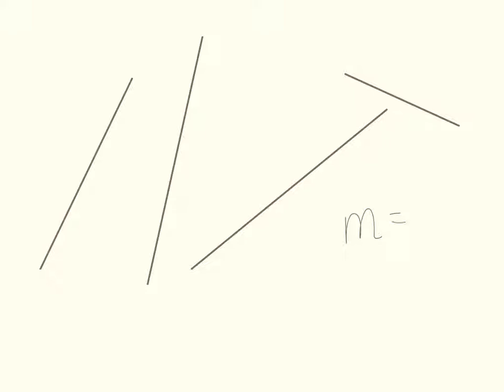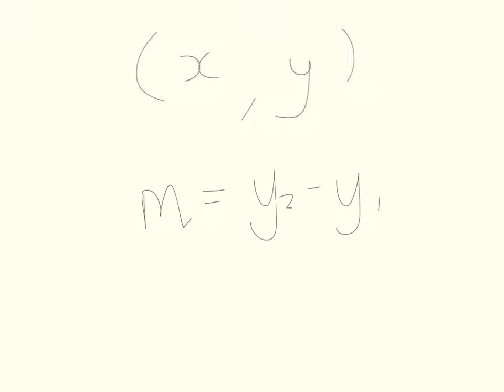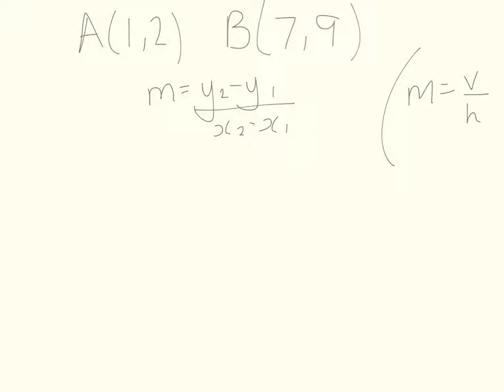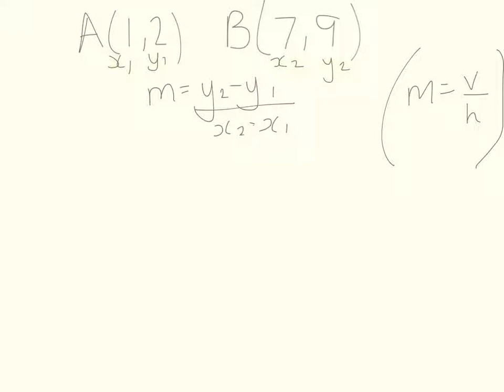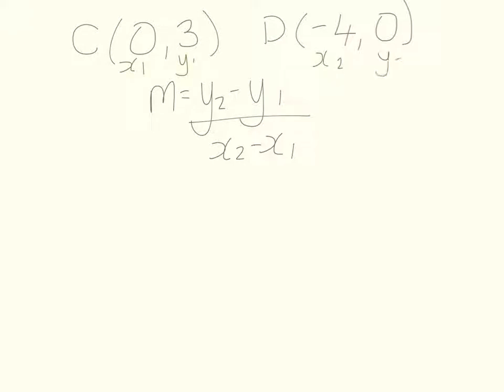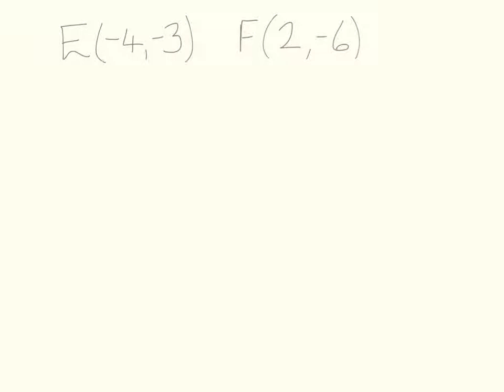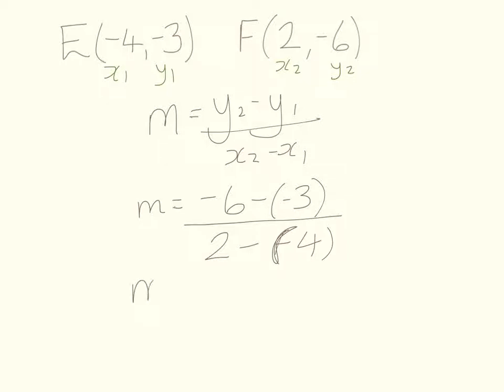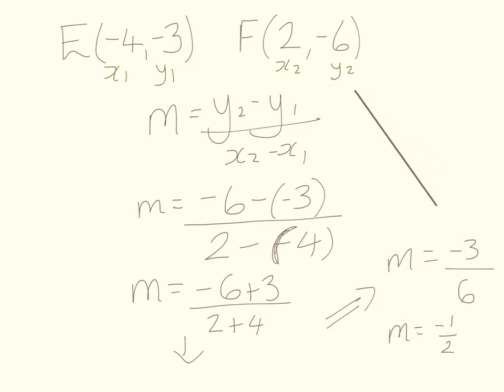N5 Calculating Gradient